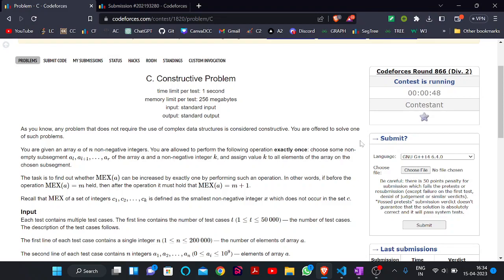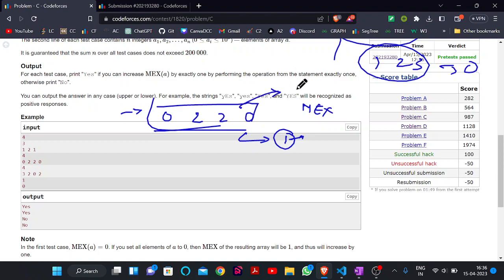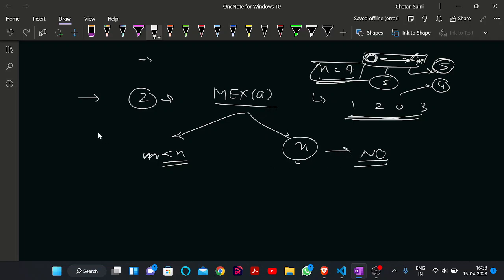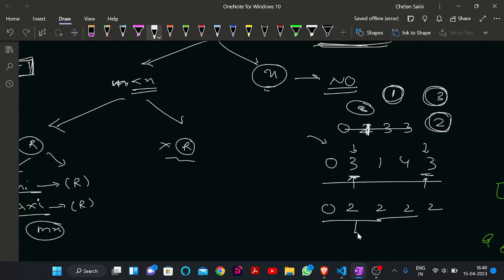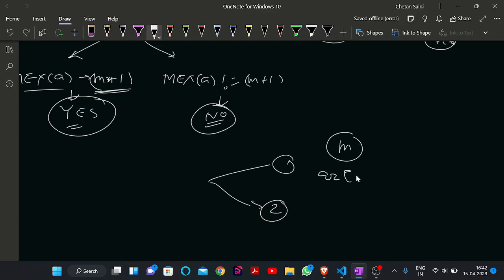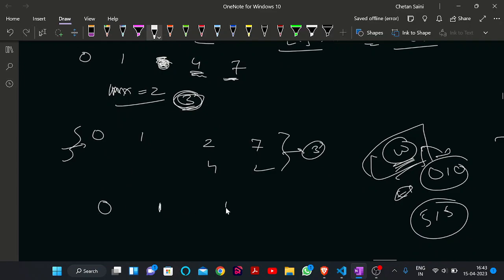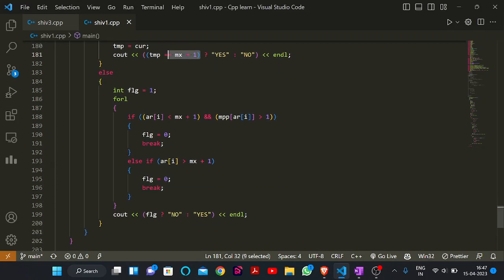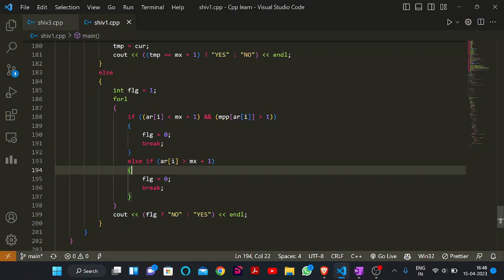C. Constructive Problem | Codeforces Round 866 (Div. 2) | DCC NIT-A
Codeforces Round 866 (Div. 2) || C. Constructive Problem Solution || Chetan Saini (CSE'25)

Happy Coding!